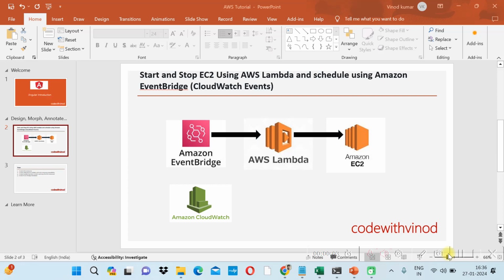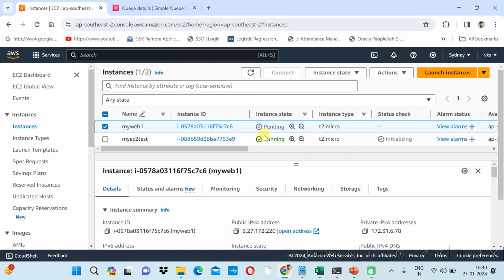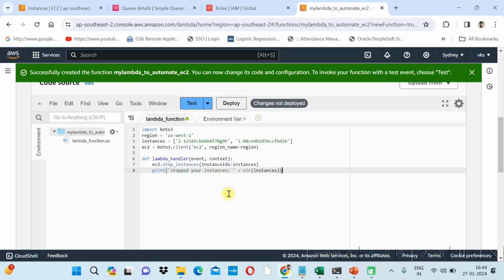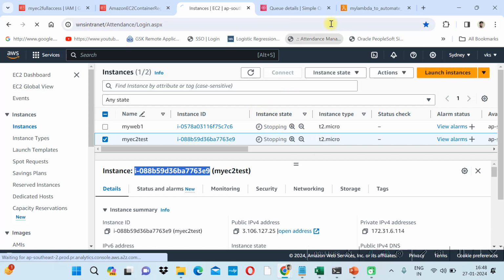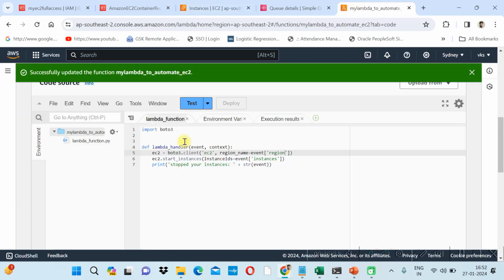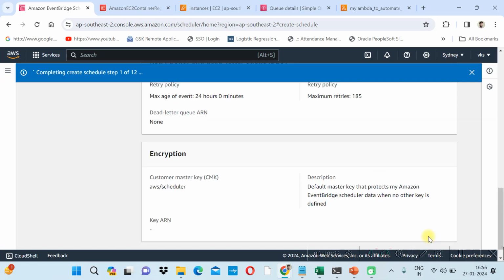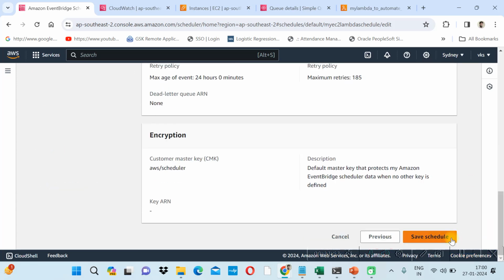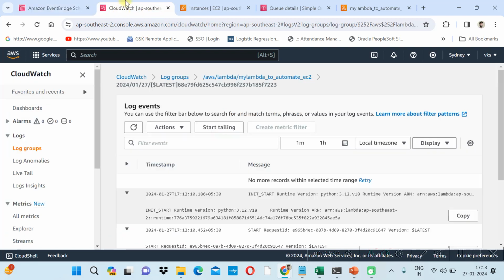Start and Stop EC2 Using AWS Lambda and schedule using Amazon EventBridge CloudWatch Events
Start and Stop EC2 Using AWS Lambda
schedule AWS lambda using Amazon
CloudWatch Events